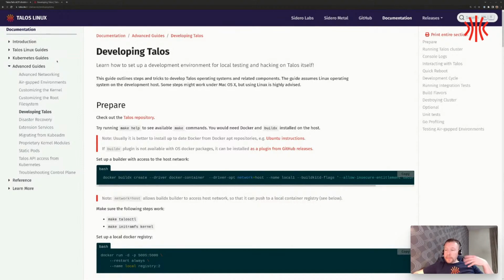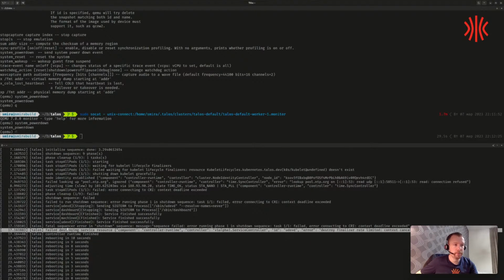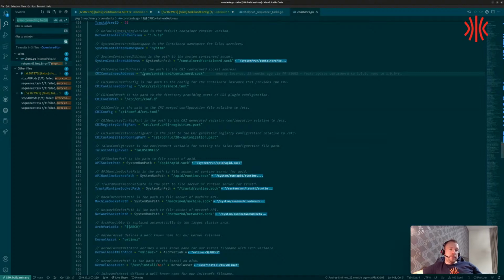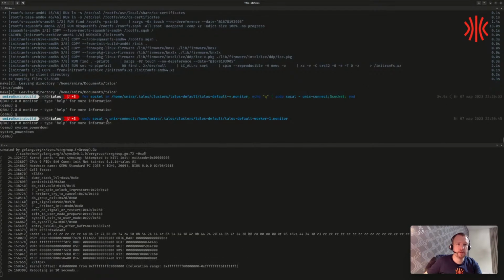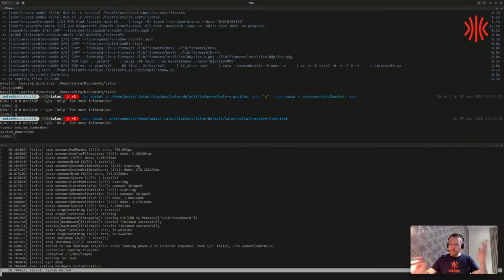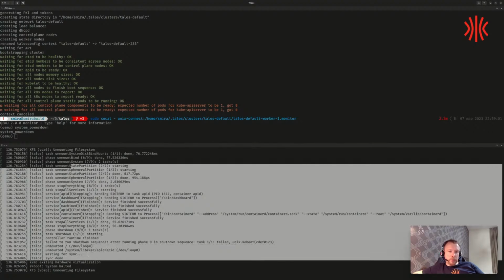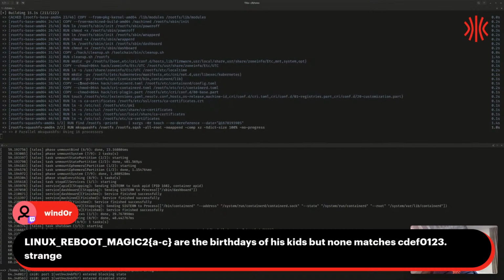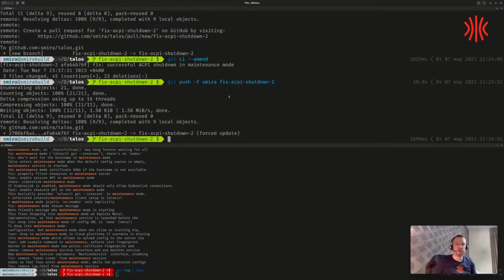Hack Sesh: Live Hacks! Mar 7 2023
Fixing a bug in Talos Linux in a live debugging session